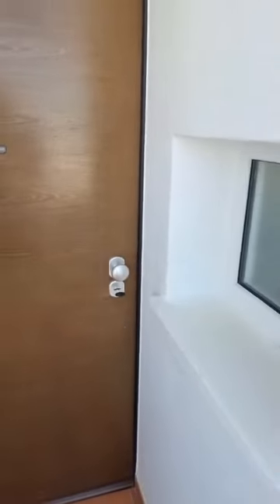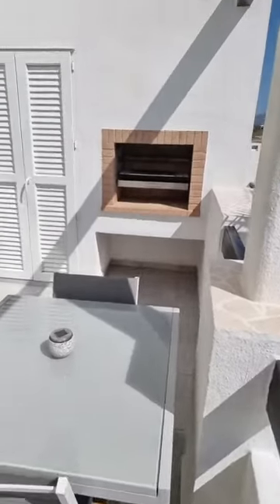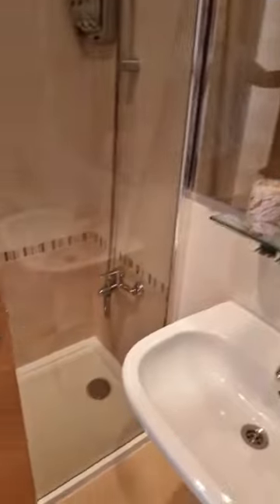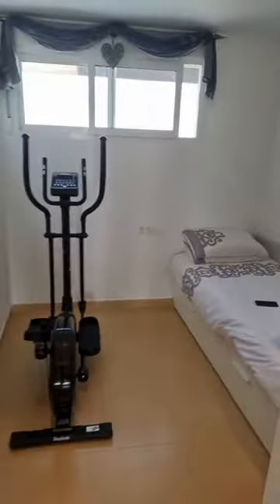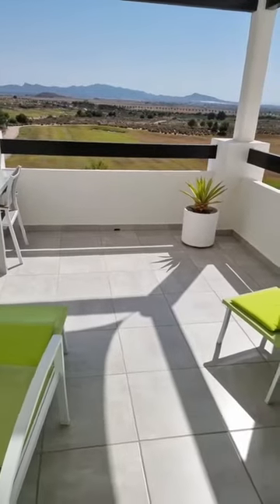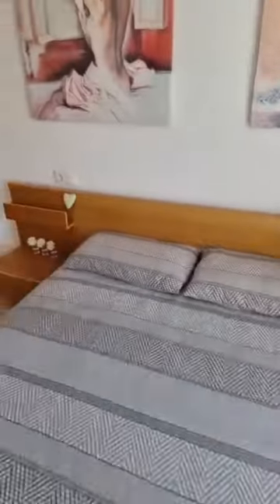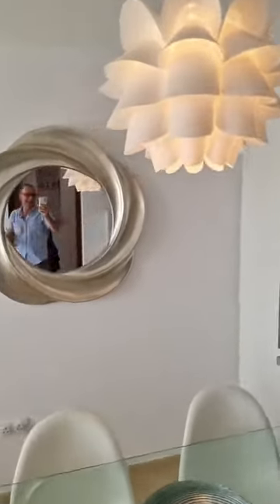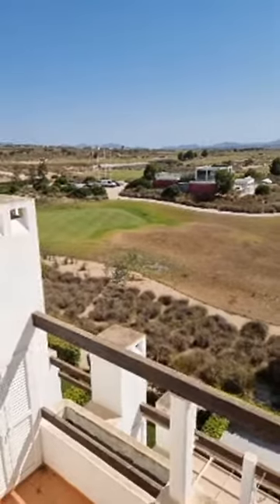22/07/2021. Ref 3558: Quality Homes Virtual Open House in Condado de Alhama, Murcia (Spain)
Today Quality Homes has done a open house LIVE Facebook event of  a property located on Condado de Alhama, Murcia in Spain.

If you would like to know more about this property, please follow this link:  *Link coming soon*

Feel free to get in touch for any additional questions.